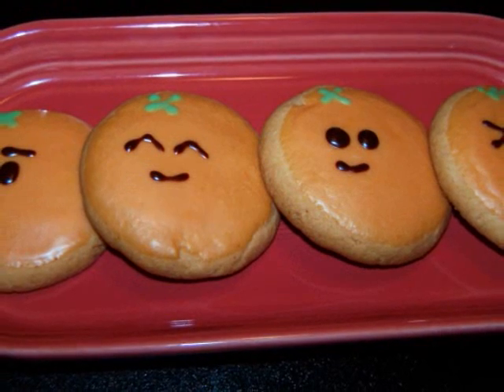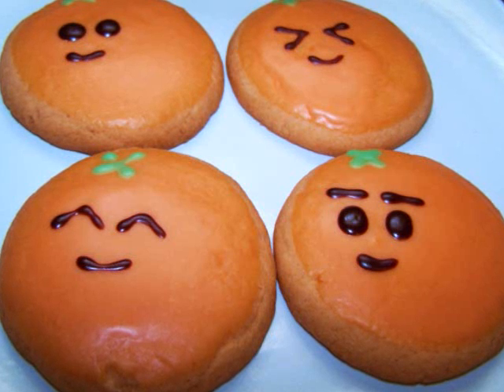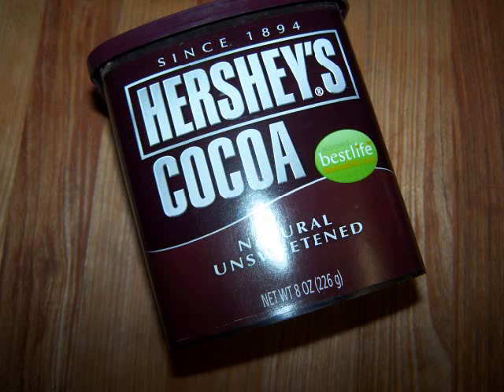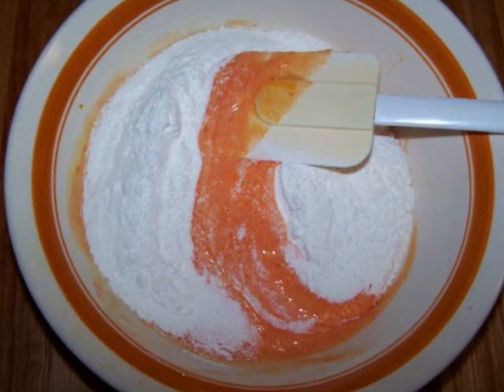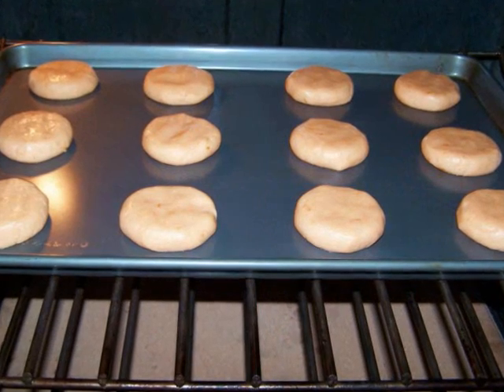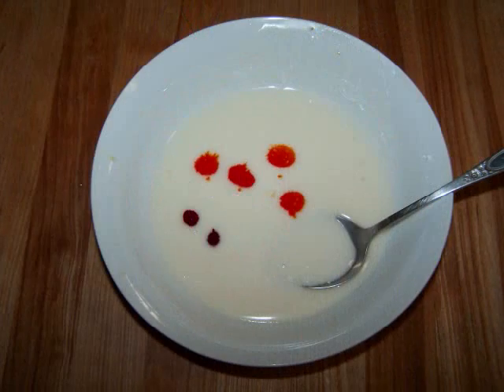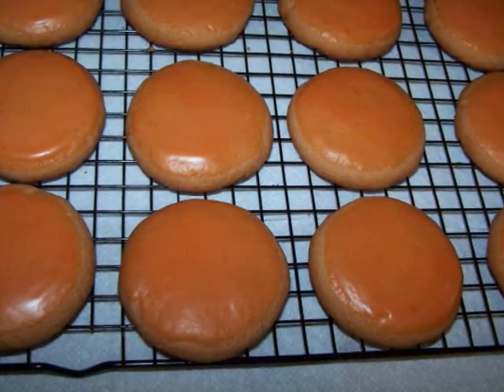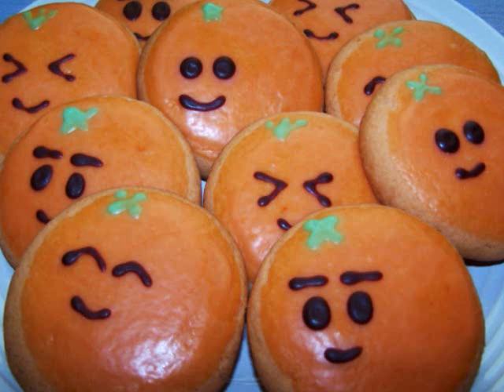Kawaii Orange Cookies - Gluten Free Recipe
Gluten free cookies that scream Kawaii.  An easy kawaii Orange Cookie Tutorial that's perfect to do with the kids.

To print this recipe or for more of my gluten free recipes visit the EZGlutenFree blog

I hope you'll check out the new KawaiiChefs channel and show your support with a subscription

Ingredients list
• ½ cup butter, very well softened
• ½ cup sugar
• 1 egg
• 1 orange (the zest goes into the cookie dough  & the juice goes into the glaze)
• 1 ½ cups gluten free Bisquick (see notes for regular instructions)
• 1 cup plus 2tbsp of confectioner's sugar, divided
• 1 tbsp unsweetened cocoa
• red and yellow and green food coloring

All photographs in this video were taken be me.